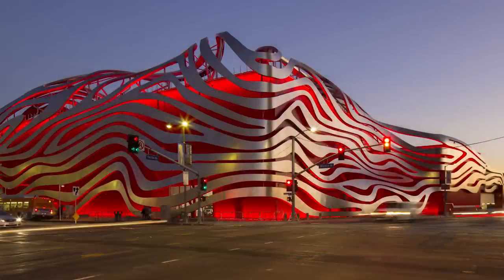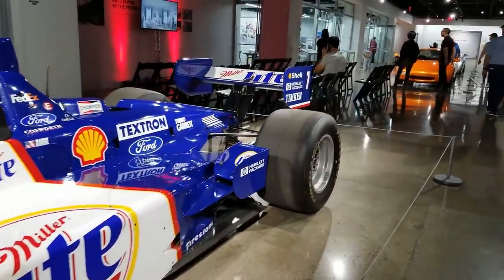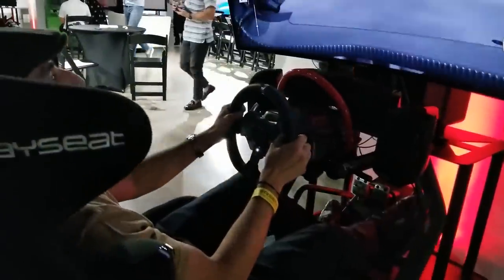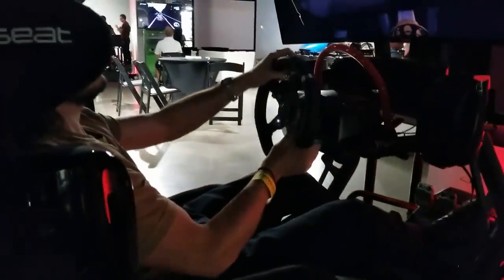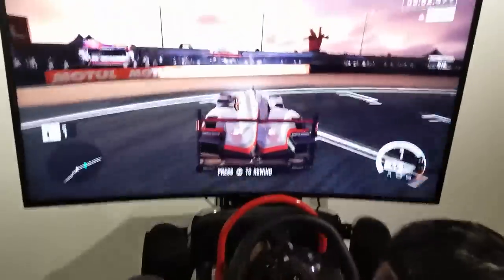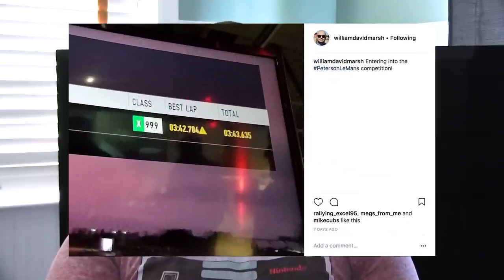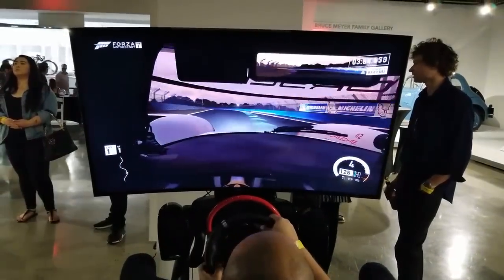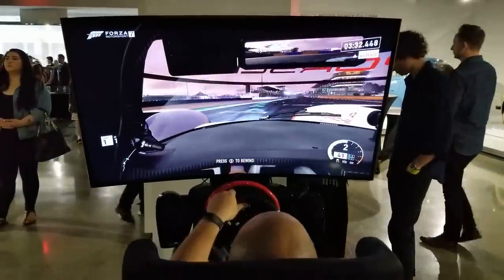I WON an Xbox One S at a Le Mans Watch Party!!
Last weekend, I was invited to a Le Mans watch party, hosted at the Peterson Auto Museum in Los Angeles. They had a couple competitions for various prizes at the event, and I got to win one of the prizes! Let's check out how the event went.

Add Me on Twitch! SimRacingPaddock
Add me on Steam: WilliamSRP
Add me on Xbox Live: BlazingGlory53
Add me on Playstation Network: Stretchsk8er93

Equipment Used:
Heusinkveld Engineering Sim Rig GT
SImRacingBay Open Sim Wheel
Heusinkveld Engineering Sim Shifter
Heusinkveld Engineering Sim Handbrake